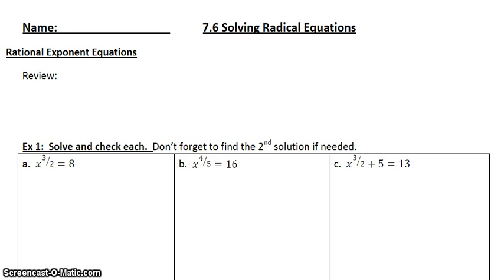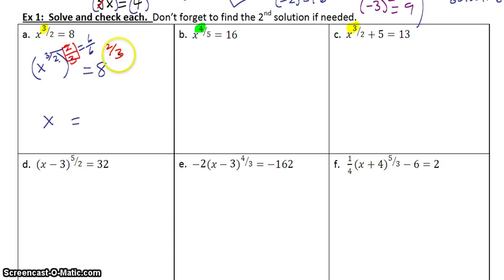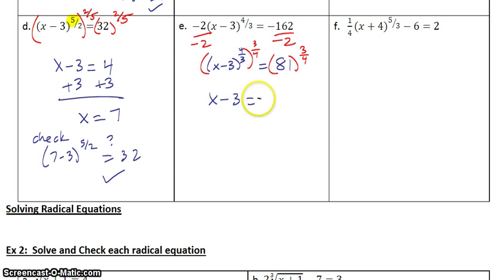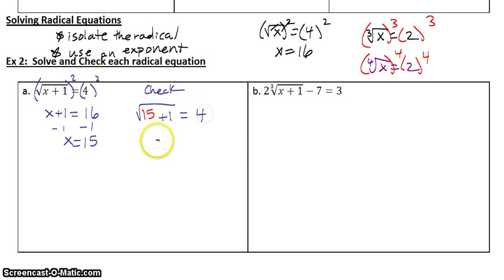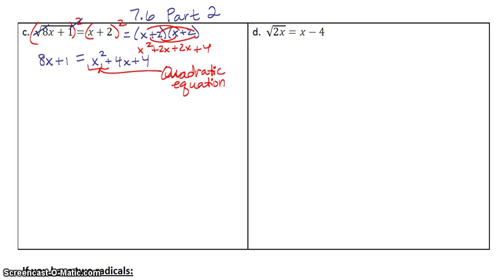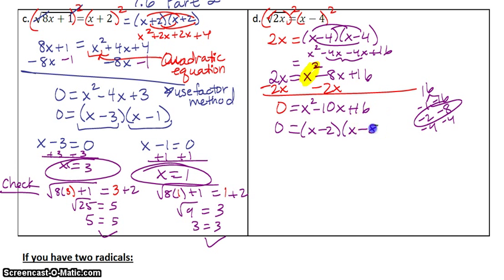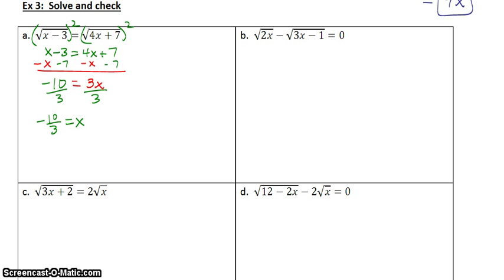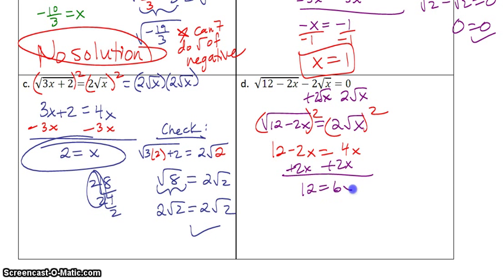7.6 Solving Radical Equations